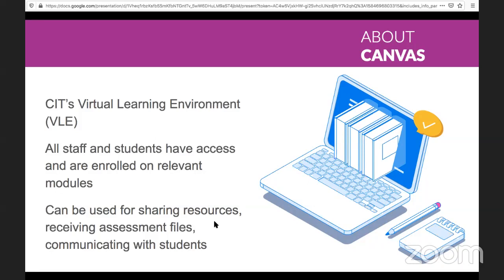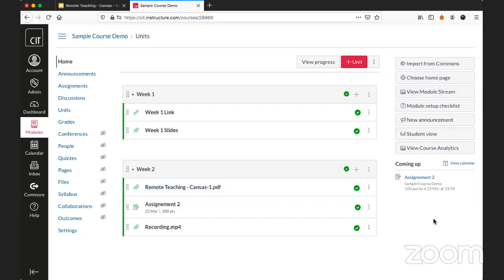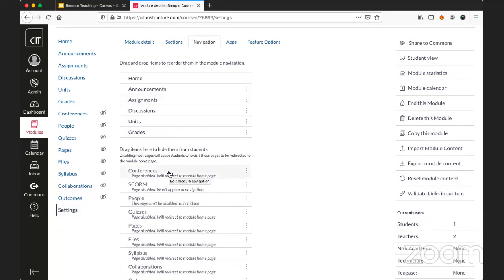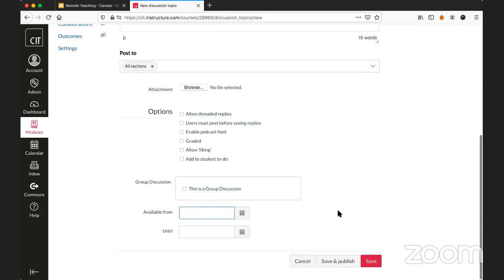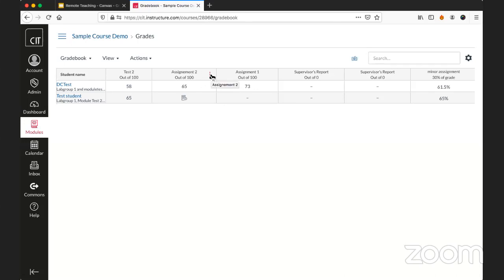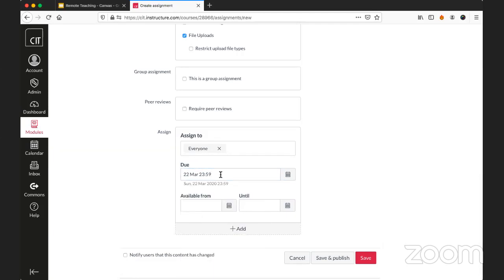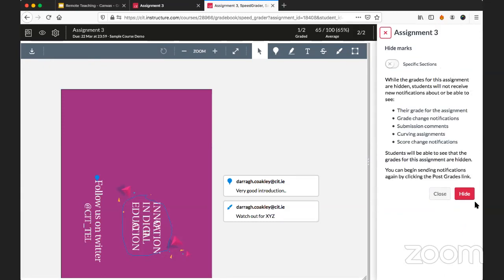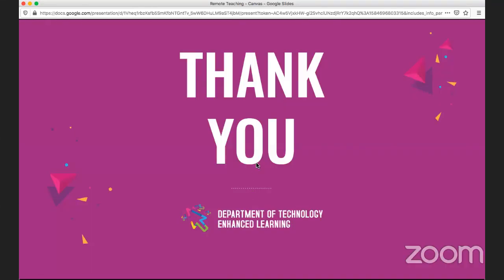Canvas Overview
An Overview of how CIT's Virtual Learning Environment (Canvas) can be used to support remote teaching and learning, provided by the Dept of TEL This session was provided as a live webinar, while simultaneously being broadcast to youtube.

For more tips and resources on remote teaching and learning for CIT staff and students, please